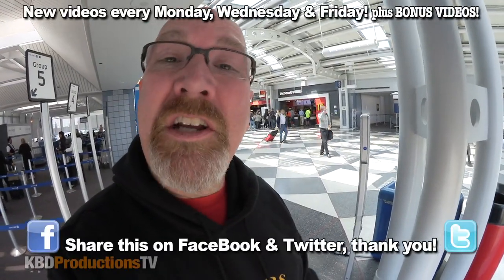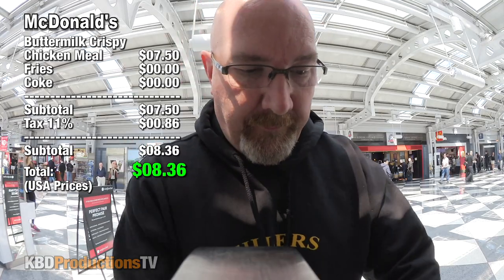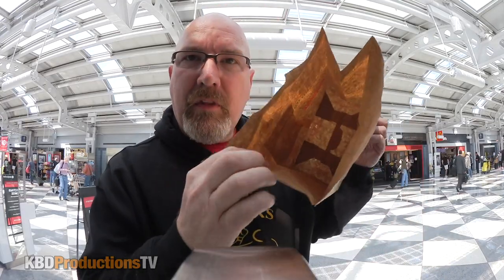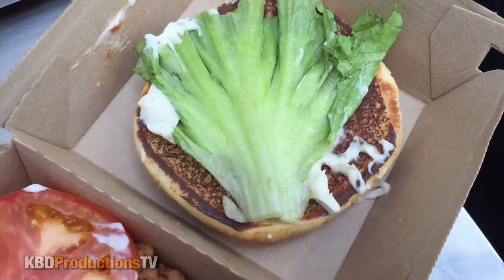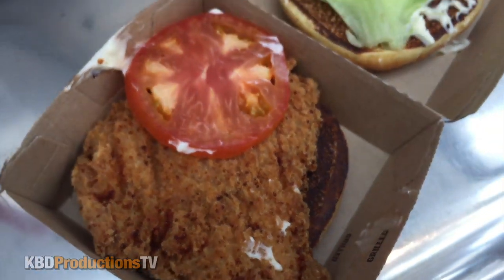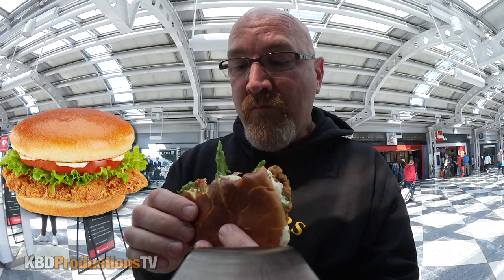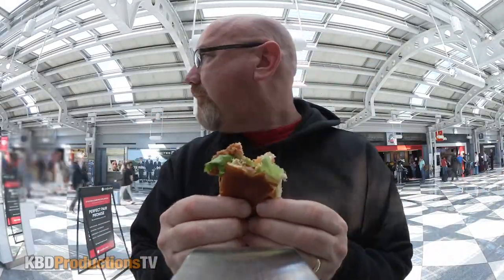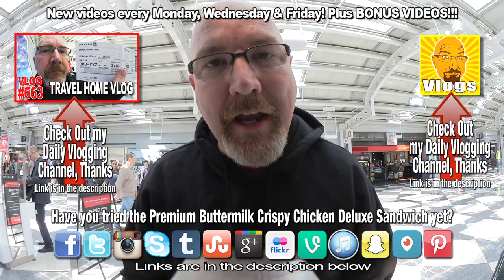McDonald's Buttermilk Crispy Chicken Review at Chicago O'Hare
Ken Domik
KBDProductionsTV

Chicken McNuggets (introduced in 1983 with support from the McNugget Mania campaign) are a type of chicken product offered by international fast-food restaurant chain McDonald's. They consist of small pieces of processed chicken meat that have been battered and deep fried.

Description and origin
The Chicken McNugget is a small piece of processed chicken meat that is fried in batter and flash-frozen, then shipped out and sold at McDonald's restaurants. It was conceived by Keystone Foods founder Herb Lotman in the late 1970s.

McDonald's first executive chef, René Arend, created the Chicken McNuggets recipe in 1979. "The McNuggets were so well-received that every franchise wanted them", said Arend in a 2009 interview. "There wasn't a system to supply enough chicken". Supply problems were solved by 1983, and Chicken McNuggets became available nationwide.

According to McDonald's, the nuggets come in four shapes: the bell, the bowtie, the ball and the boot.